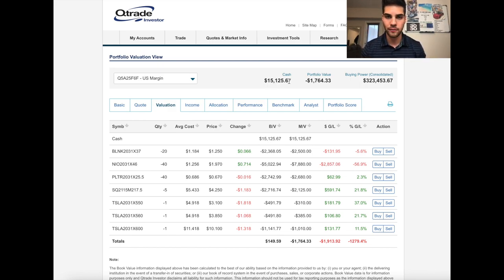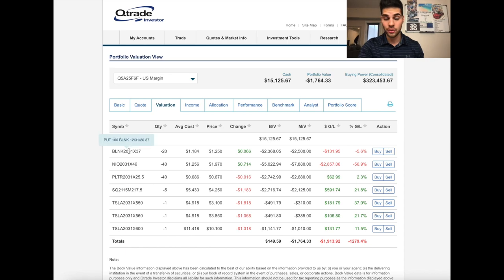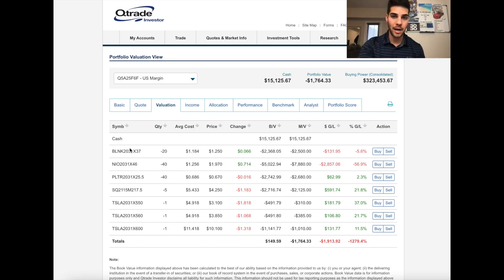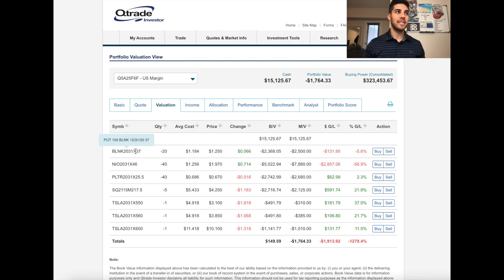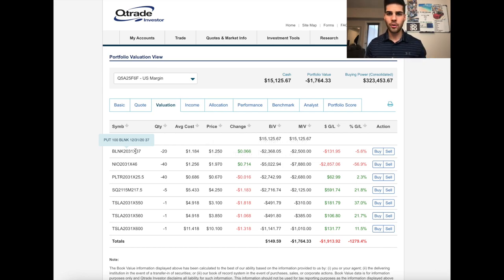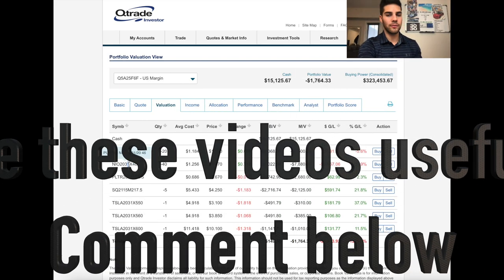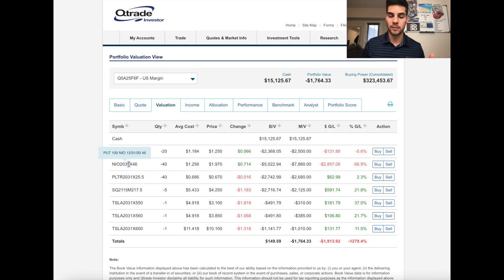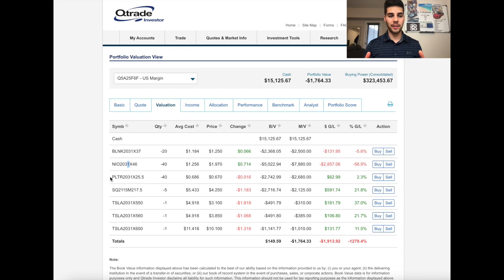$15k In One Day SELLING PUTS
Today we'll discuss how I made over $15k selling puts. This is a strategy you can implement on a company you WANT  to own at a lower price than it is currently at.

If you found this video useful please HIT that thumbs up button.